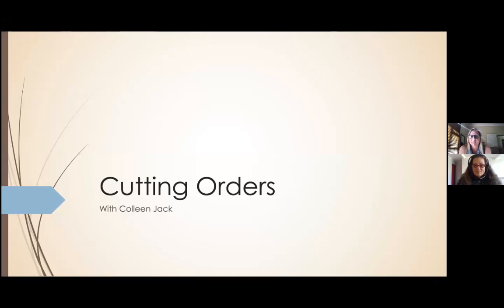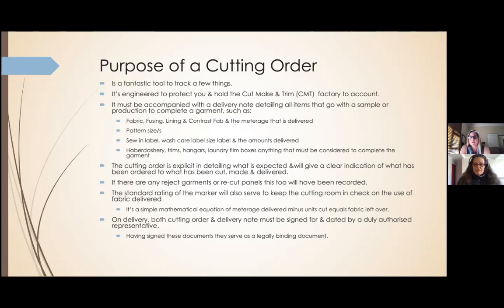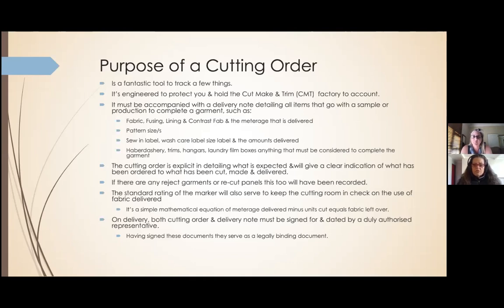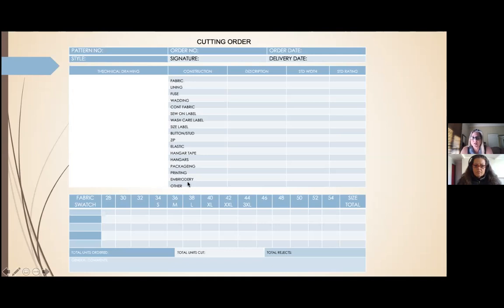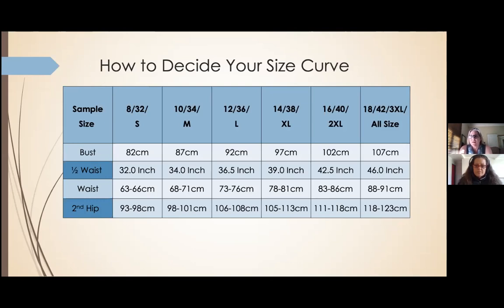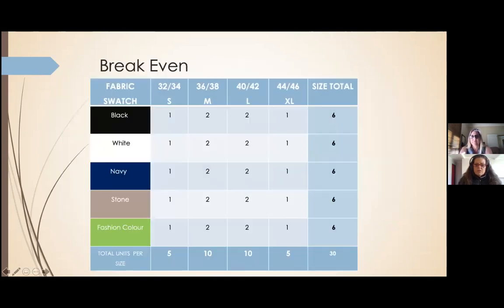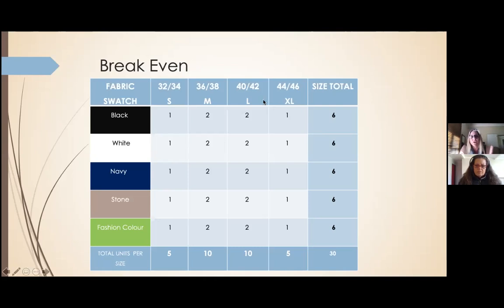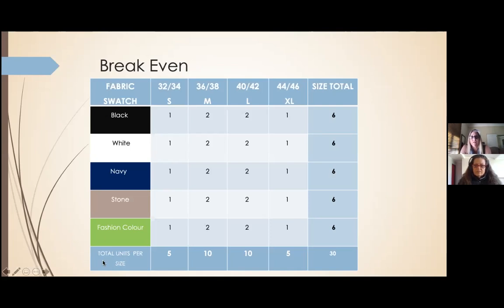Cutting Orders... how to set them up and why they are important, by Colleen Jack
Colleen Jacks shares with Melanie Brummer how to set up a cutting order and why they are important for fashion designer and clothing manufacturers who want to create a clothing range that is financially sustainable. Cutting orders help to communicate clearly to CMT (cut, make and trim) companies what is required of them when putting together garments. This valuable information will save manufacturers time, money and heartache.

If you would like to learn more from this master pattern maker to the South African clothing industry, you can contact her at